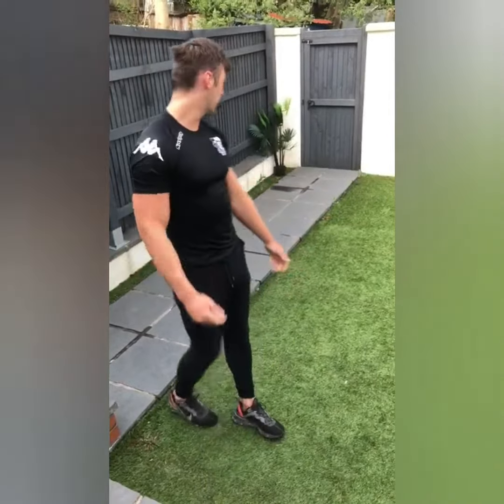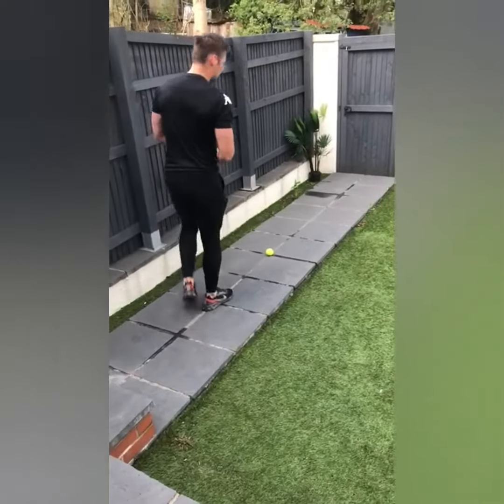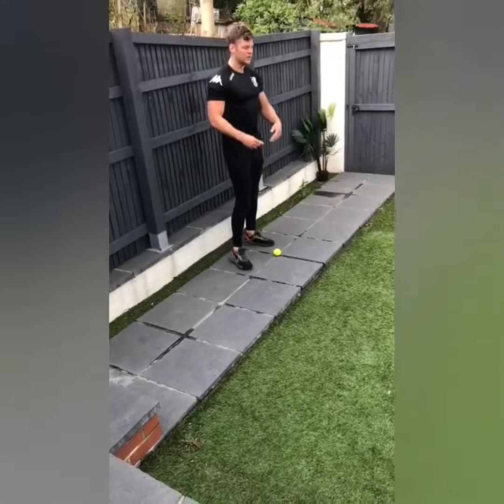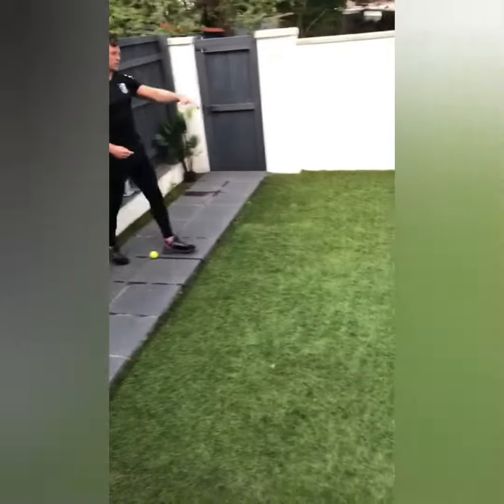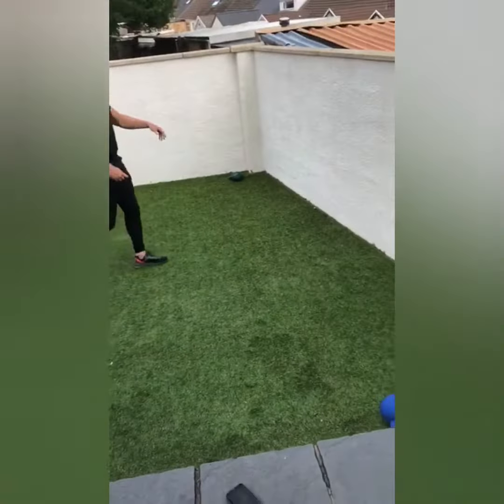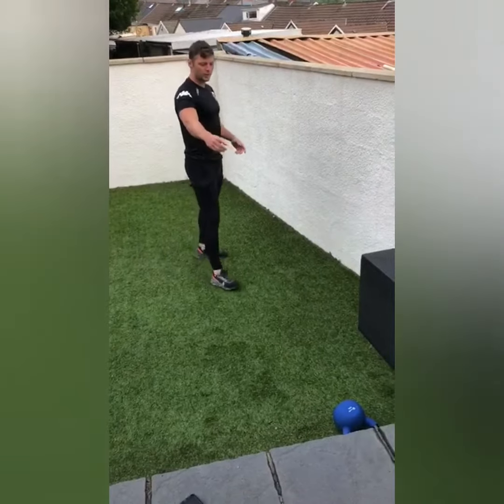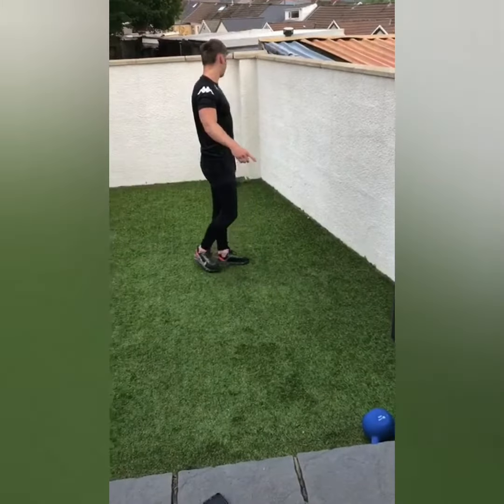Rugby Fitness, T Test with Alex Webber Pontypridd RFC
Alex will take you though how to perform the T Test which will improve your agility and speed.